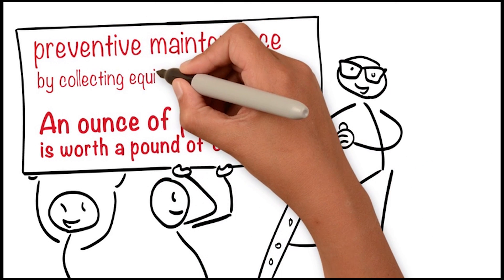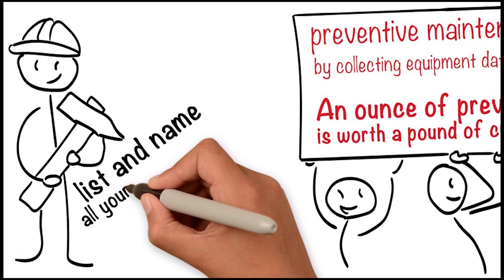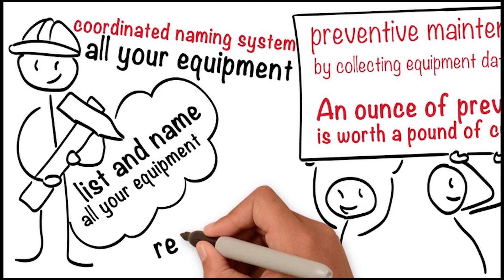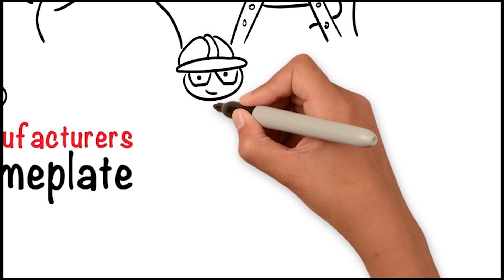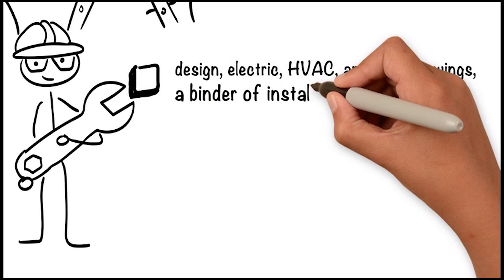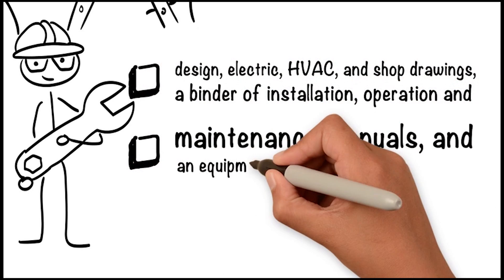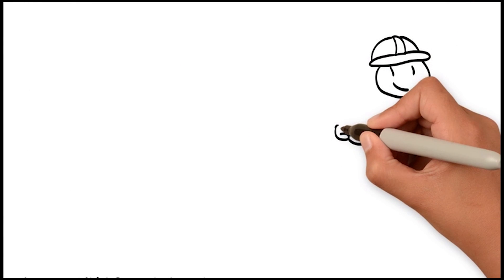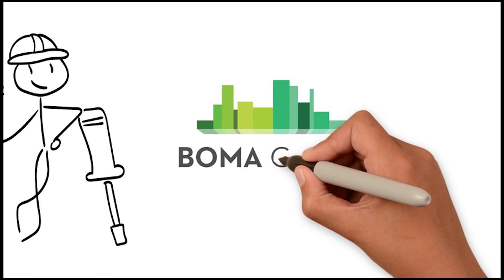BOMA Buzz: Preventive Maintenance Basics - Collecting Equipment Data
You’ve heard the expression, “An ounce of prevention is worth a pound of cure.”

A good preventive maintenance plan balances predictive maintenance with corrective maintenance, or repairs. Just know that either extreme of this spectrum can be costly.

Start the preventive maintenance process by collecting equipment data.

First, list and name all your equipment. Give the equipment a unique name that is categorized and corresponding to a coordinated naming system. Adding this name to the equipment is recommended.

Next, gather basic equipment data. This usually consists of items from the manufacturer’s nameplate like the name, date of manufacture, power requirements, model and serial number, etc.

Finally, gather supplemental equipment data, including:

* design, electric, HVAC, and shop drawings,
* a binder of installation, operation and maintenance manuals, and
* an equipment or product submittal packet.

Gathering equipment data is the solid foundation to a good preventive maintenance plan!

Want more info? See our resources in the description below.

Resources:

Preventive Maintenance Guidebook: Best Practices to Maintain Efficient and Sustainable Buildings

Insight; Six Steps to Optimizing a Preventative Maintenance Plan (Lee Cope)